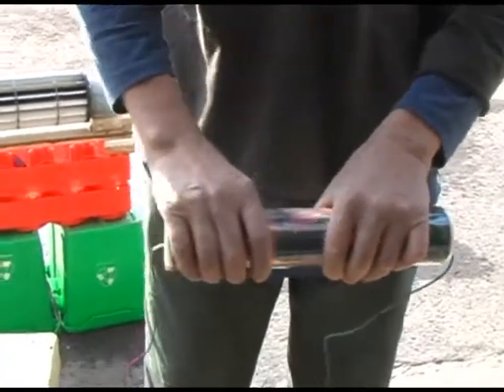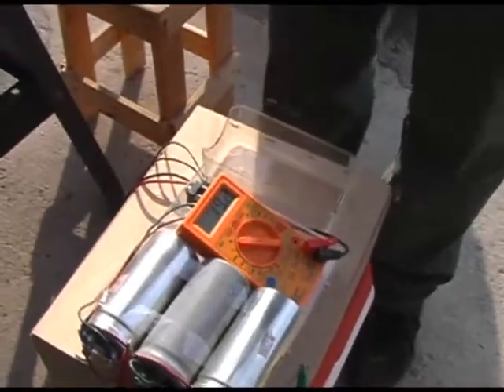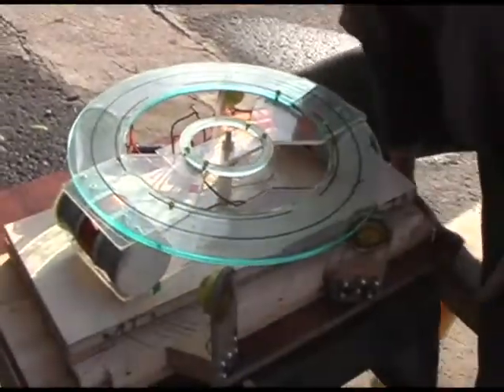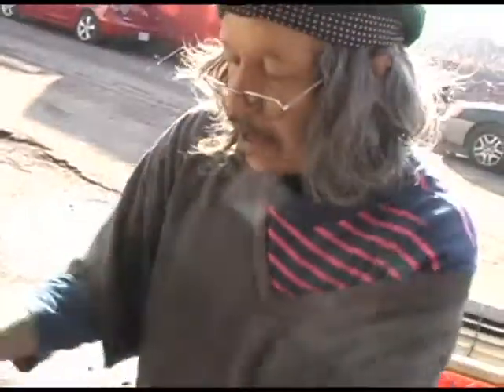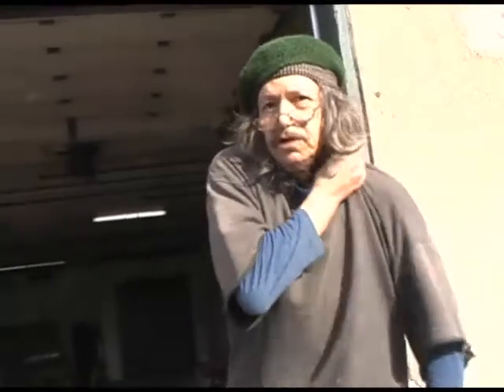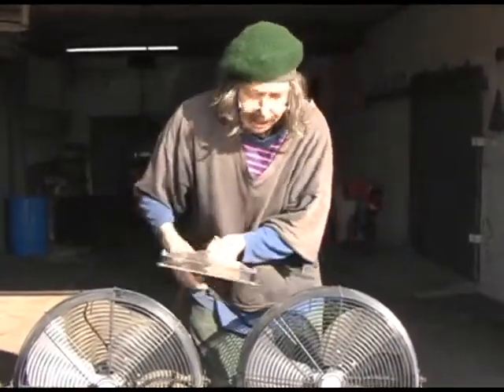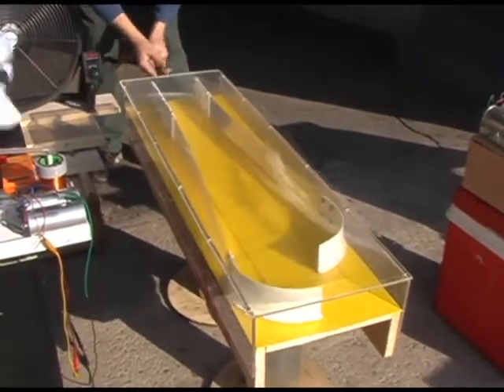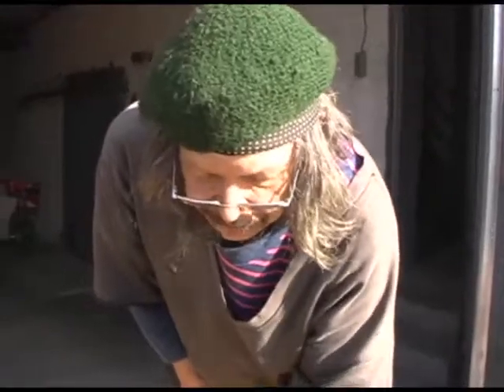mag osc gen sys - 1.mp4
Magnetic Gen Transport System - 1
3- tier system for Fuel-Less, non-battery power transport:

1) New same pole to pole double magnet generator has more output,
is more compact, than single magnet / single winding types.

2) Steering column can be used to generate charge for multiple accelerations
using natural steering motion known to everyone. This removes need for
vehicles to access grid electricity. But it is not only for Siberia, the Sahara,
or Saskatchewan: it can be convenient in every suburban drive-way. A good way
of turning upper-body health exercise into daily needed energy production.

3) Air Turbines can provide 1/2 the motive current for vehicle at speeds above
30 m/p/h. Filling Bumber slot and radiator slot with two of them lessens air
resistance of vehicle.

4) Roof model #1 of magnet oscillator activated by forward-motion air pressure
uses rotating "shutter" to raise and lower magnets through coils.
Roof model #2 of magnet oscillator uses free-motion curved elements to
push magnets pairs in horizontal alternating sequence. Flat motion, longer
oscillating pathway, less resistance makes this model more efficient than
model #1. Shown model is 1' X 42" - 3 like this forms normal roof-size of
commuter cars. At 2 amps/p/blade, this will provide the other half of needed
motive power at speeds of 25 m/p/hr.

These 3 system parts: a) The steering charger (2amps/p/unit - 2-6 units)
b) The Air Turbines (8 amps/p/unit - 2 units), and c) The Roof Generator
(2 amps/p/blade - 6 blades), produce enough current to propel 2 1500w rear
mag-drives to 80 km/p/h, all components of which can be increased in output
by further research and present industrial methods.

The Chinese deserve 5% for this self-propelled invention (Brake/Downhill recharging).
The Japanese 20% for constant ("3-D") recharging (see Nissan Pivo2, etc.). Myself for 50% (Air Turbines replacing Bumper & Grill). Also 25% for steering-column initial charging & oscillating roof units. But actually, 100% of the invention could be said to be mine - because no others ever envisioned total on-road propulsion sufficiency (only and always only to recharge battery units of some kind!).